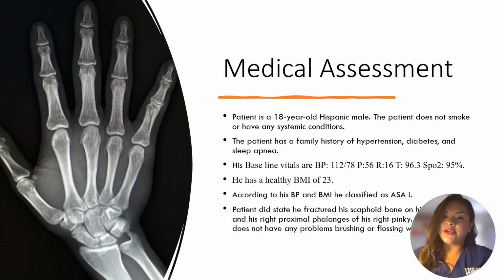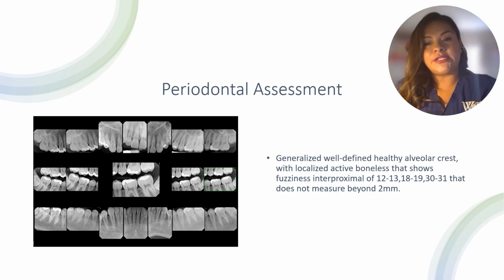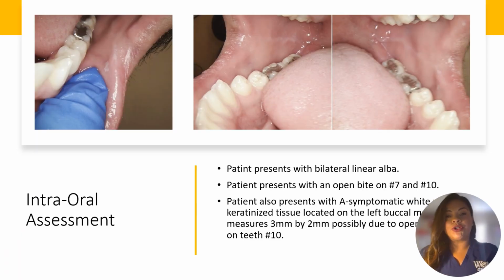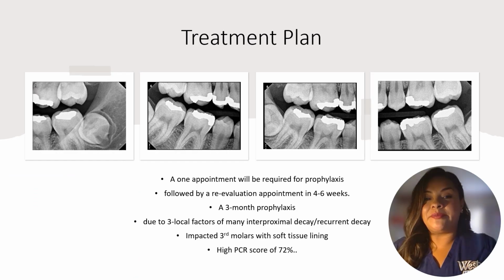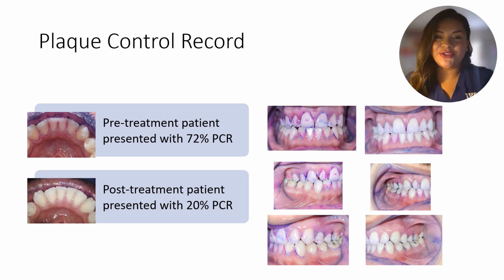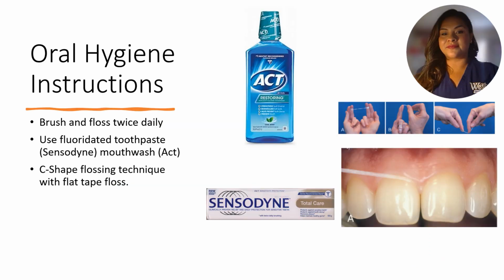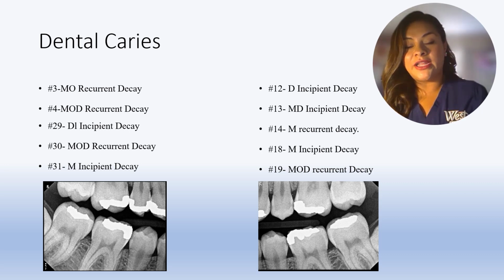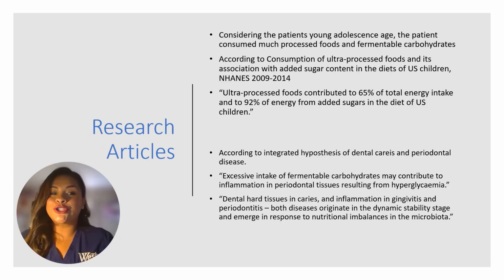Risk Assessment Video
During the course of my studies, I was fortunate to analyze, assess, and treat a volunteered patient in regard to their risk of caries and periodontal disease. Below is a video of my findings.